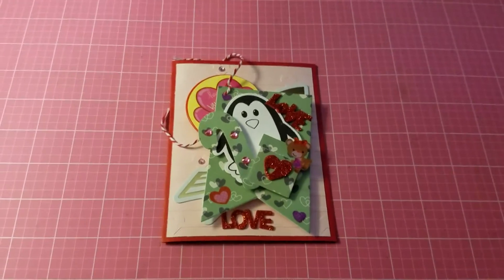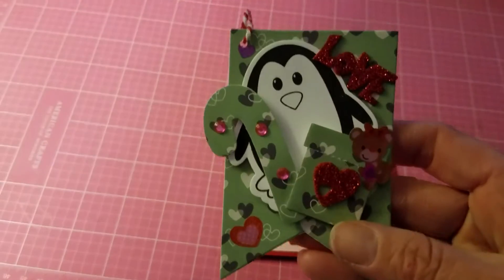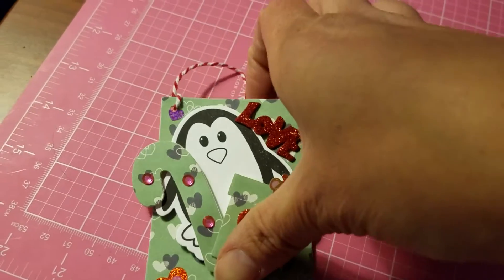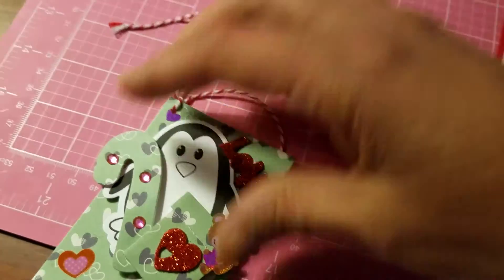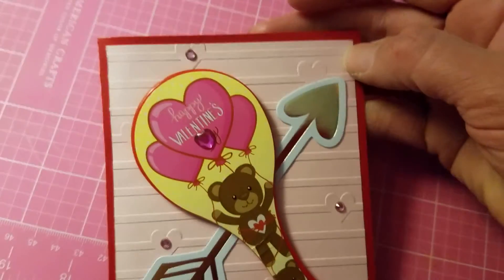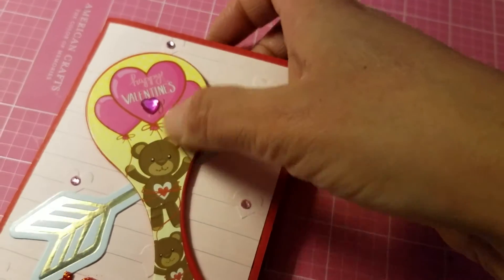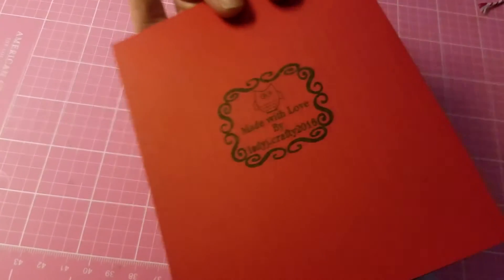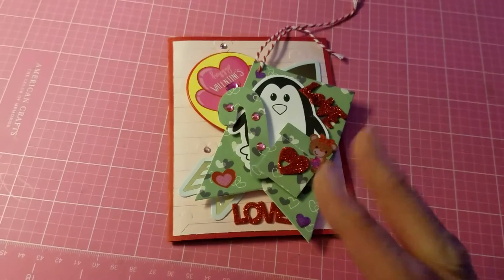VR for NDC Valentine Swap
This here is a swap for my partner Victoria's Creations which was hosted by NDC.  Do please check out both channels and give them some crafty love and let them know who sent you.

NDC Challenge Video

Victoria's Creations YouTube Channel

Have a beautiful crafty day.
Jackie